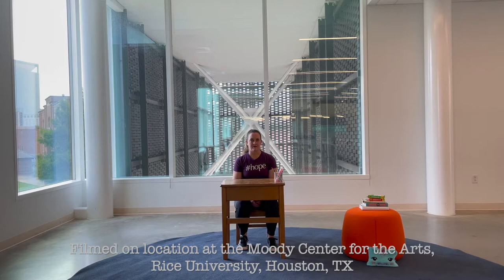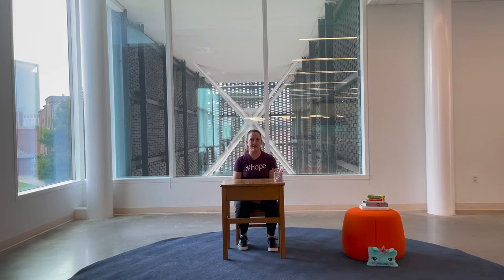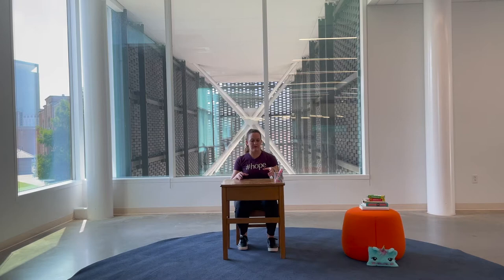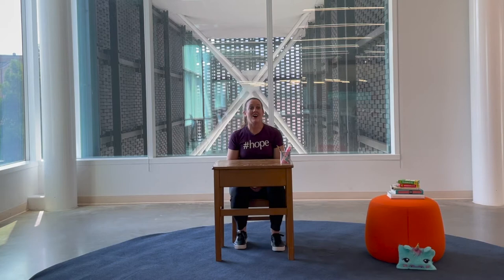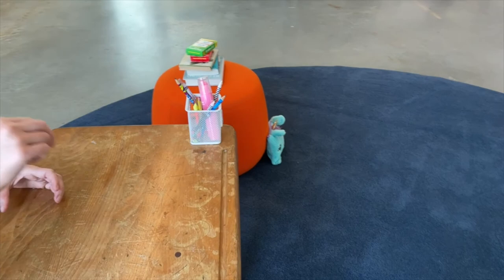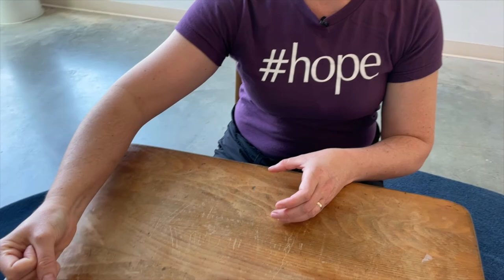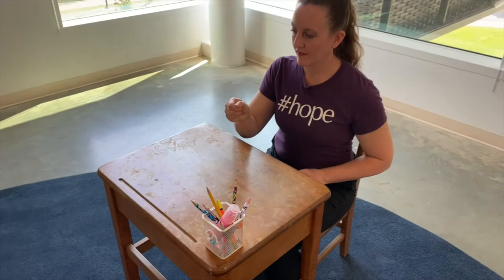Take 5's – Improvisational Task Dance with Lori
Hope Stone, Inc. presents "Take 5's" – short, mindful video moments suitable for middle school or high school students. These quick videos are an easy way to bring mindfulness into the classroom each day.

In this video, Lori leads us through a task dance

What is a Task dance?

Take an ordinary task--making toast? changing a lightbulb?  making a cup of tea.   Any task like this can lead you to moving in new ways that you haven't tried before and help you to develop movement ideas.

So take 5...for you!